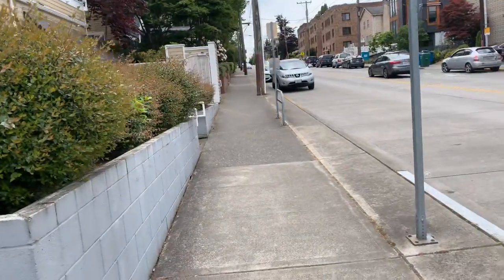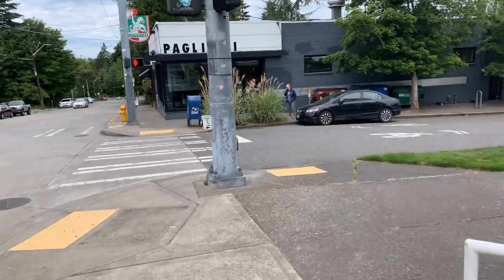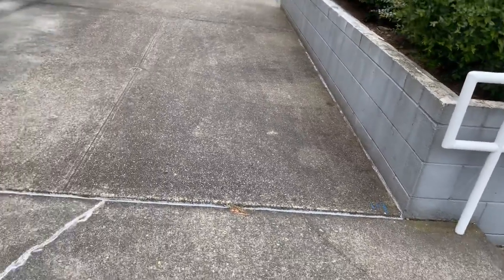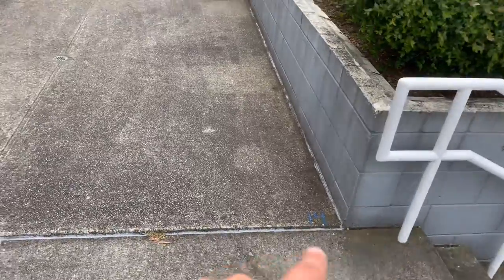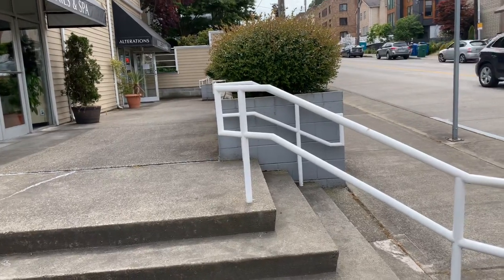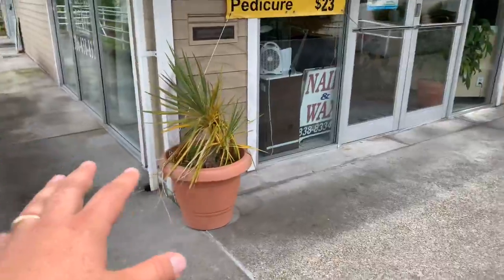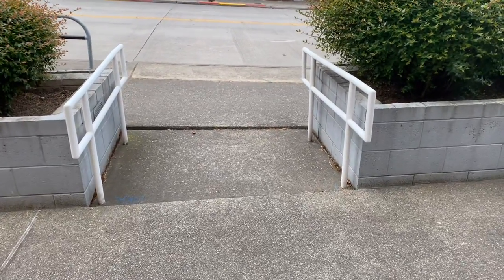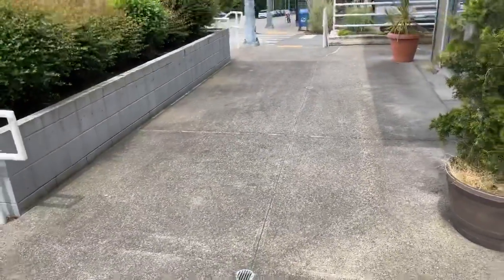24802_Embassy Condos